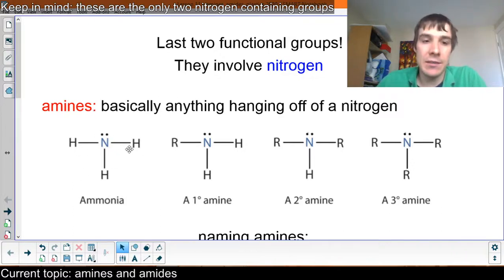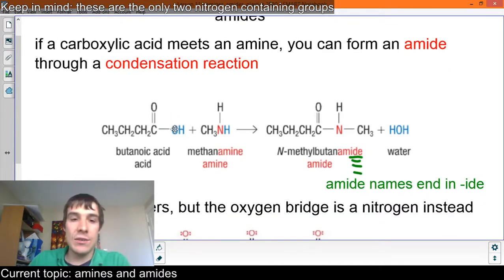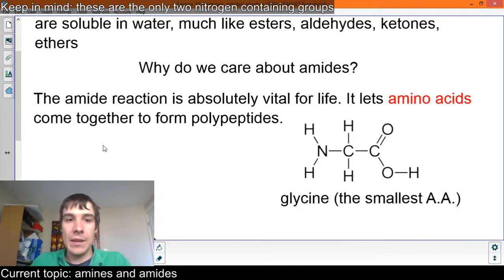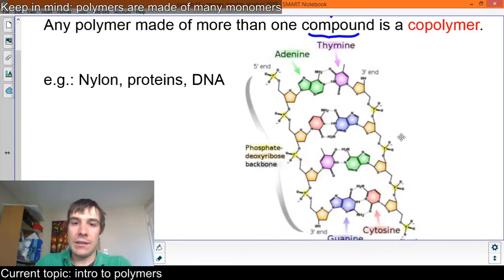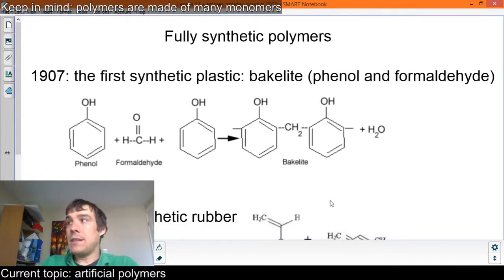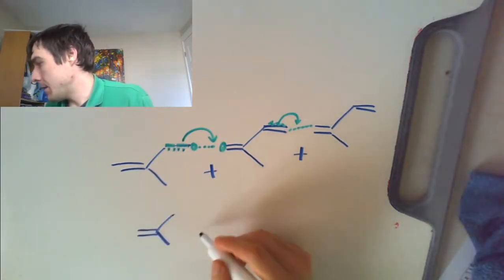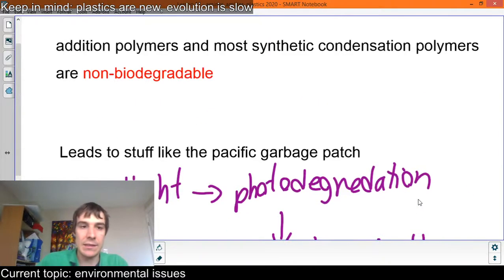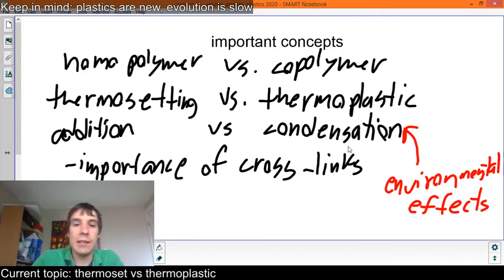SCH4U 2.5: Amines, Amides, POLYMERS!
Amines: 0:00
Amides: 5:00
Intro to polymers: 11:00
Natural polymers: 14:55
Artificial polymers, cross links: 17:25
Addition vs condensation polymers: 21:05
Environmental issues of plastics: 27:00
Thermoset vs thermoplastic: 29:40
Important concepts: 32:35